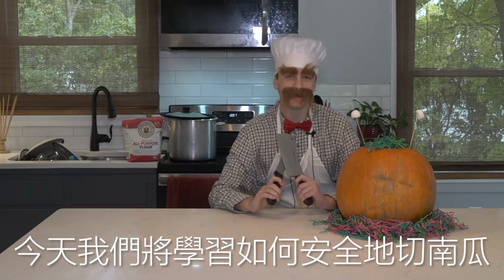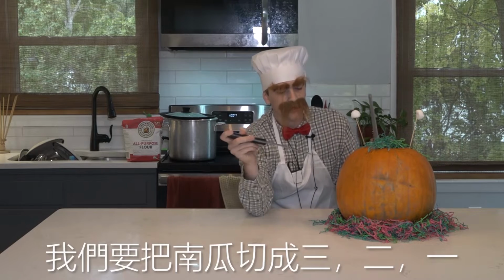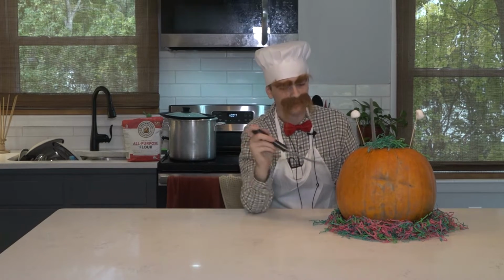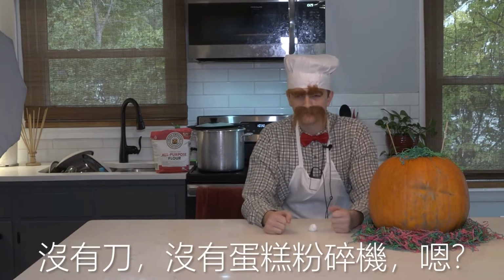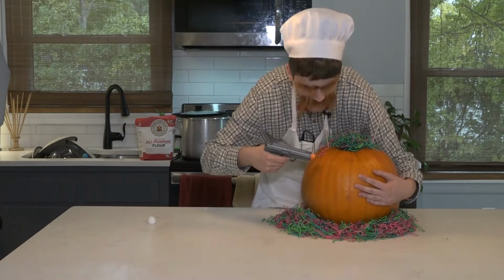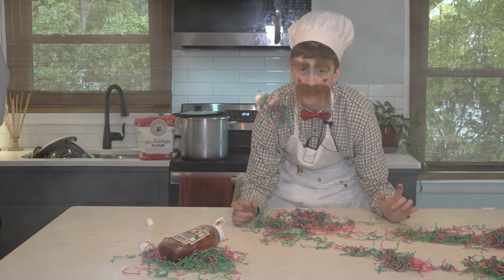Sweden - the PSÅ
Created in collaboration with the one and only Keith.

Made for a school PSA competition
Update: We got one of the 6 available Runner- Ups! Who would have thought